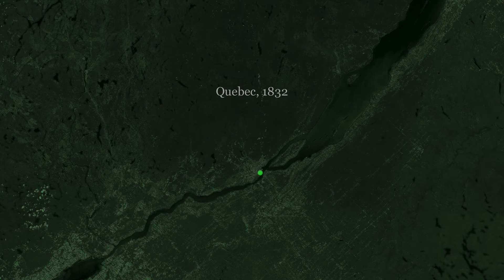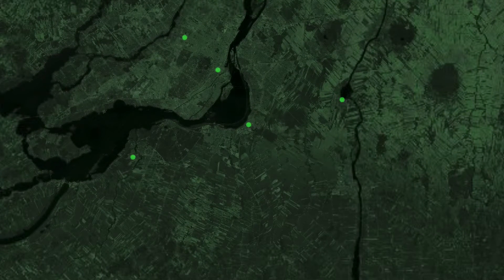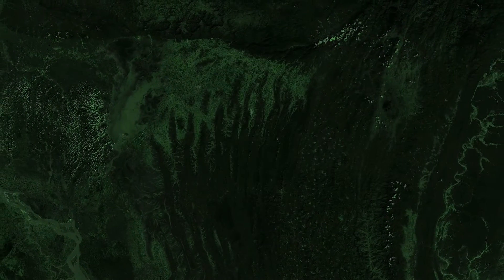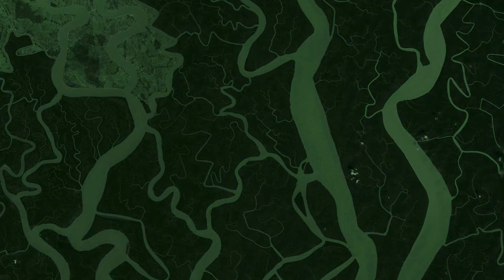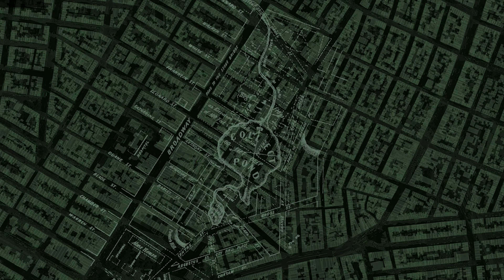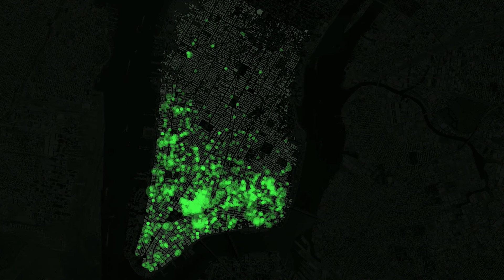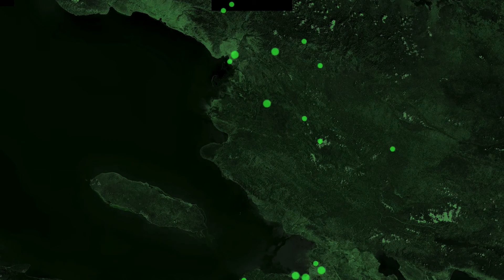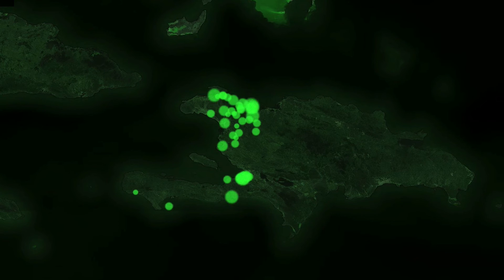Telling Science Stories: Data Visualization